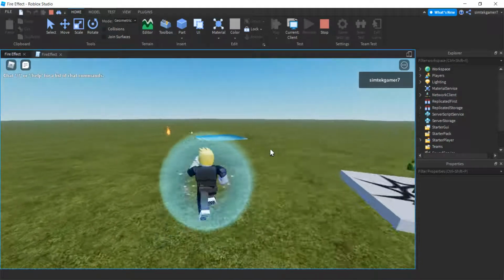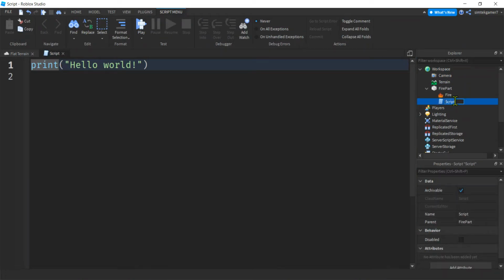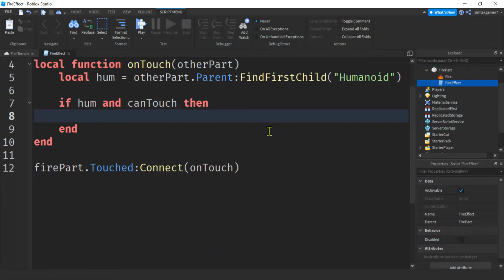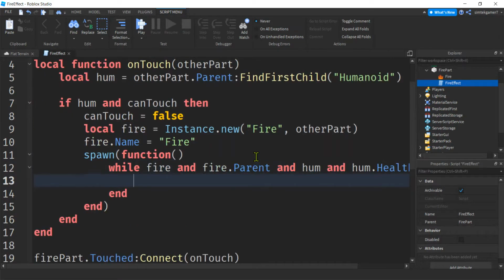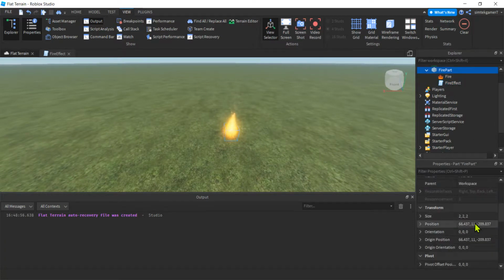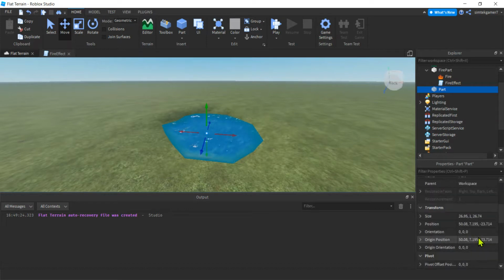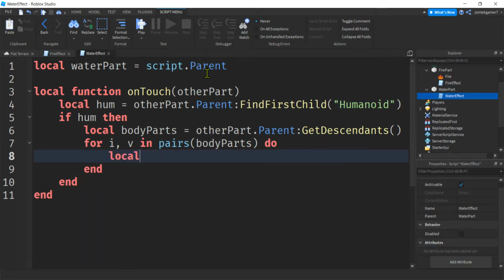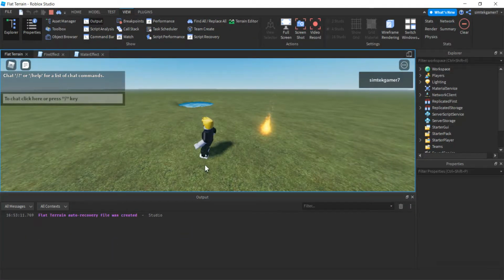Set Characters on Fire | Roblox Studio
This Roblox development video shows you how to light a player or NPC on fire.  The fire will burn and continually do damage until extinguished.  The script to putting out the fire is also covered.